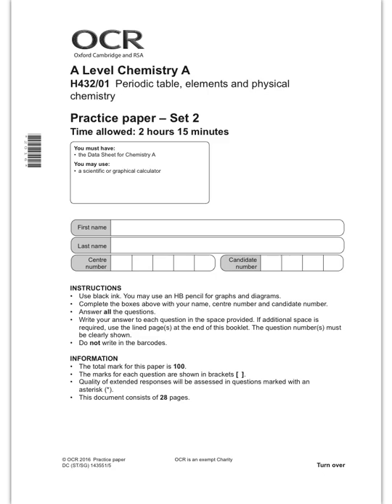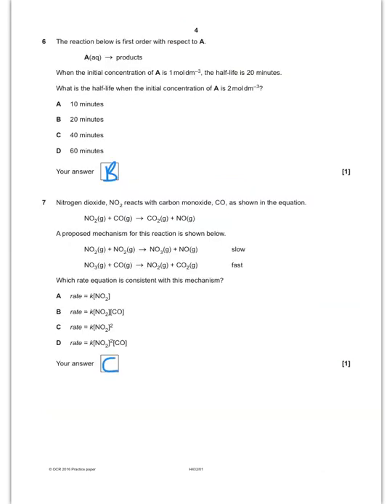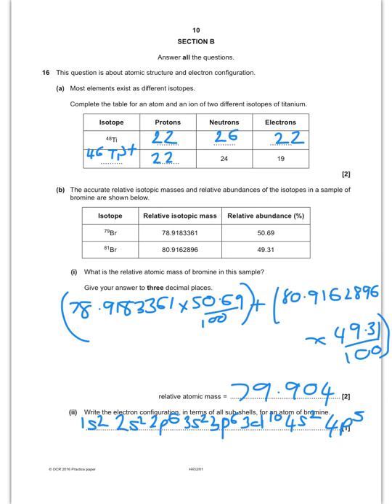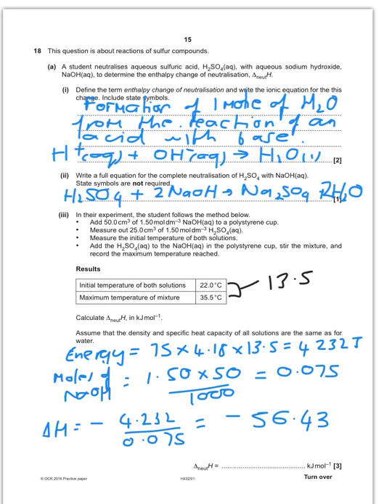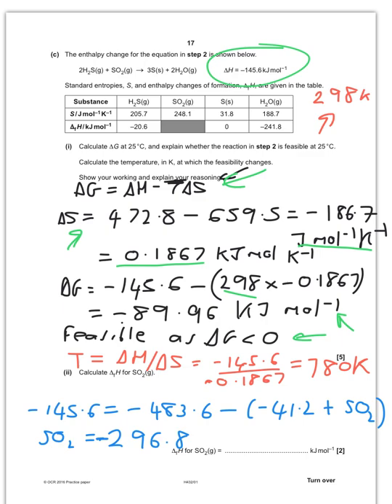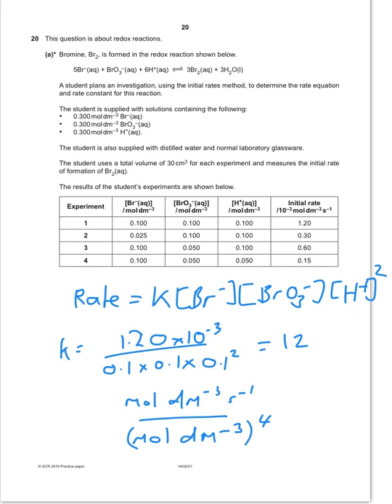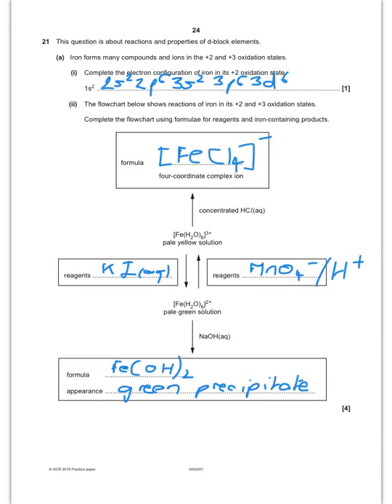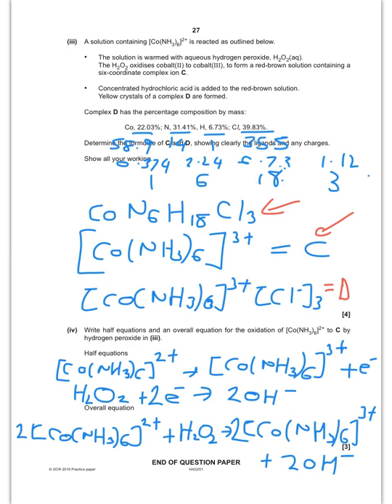OCR H432/01 Periodic Table, elements and physical chemistry - Practice Paper 3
Periodic Table, elements and physical chemistry